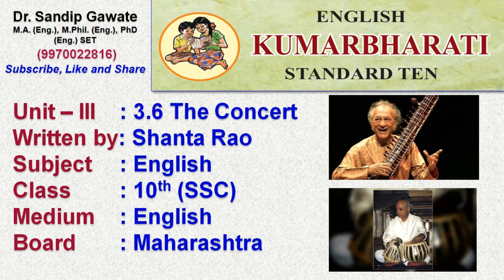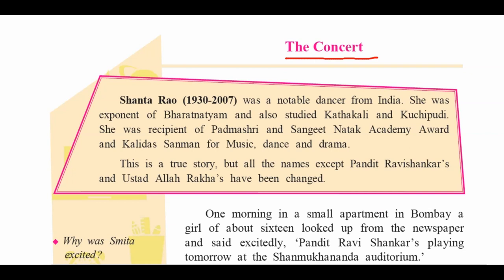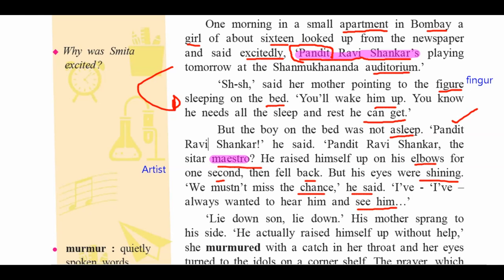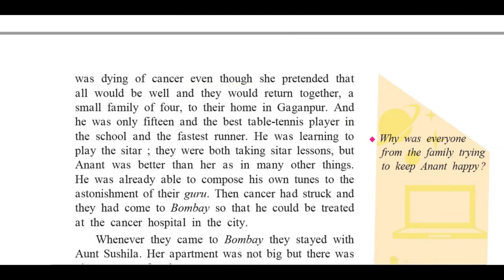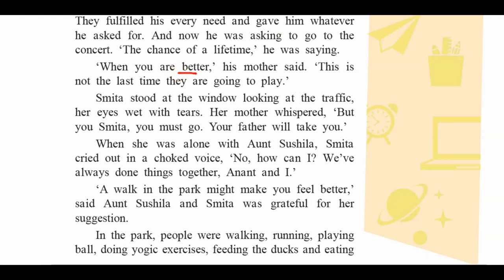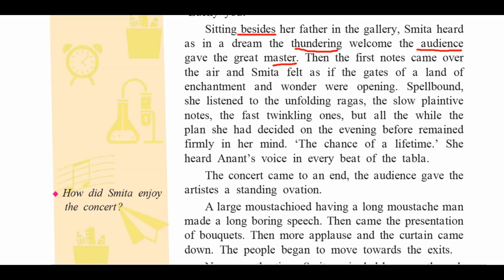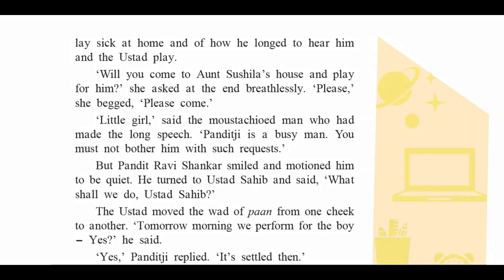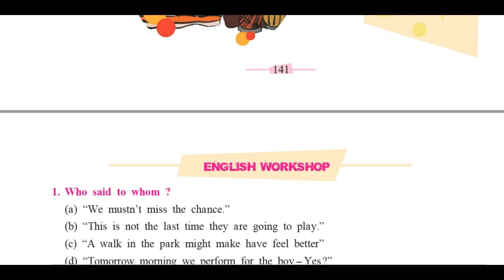Unit III - 3.6 The Concert # Shanta Rao # 10 Std. # Sub - English # Eng Med. # MH. Board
This video is about Shanta Rao's story 'The Concert'. Line to line explanation is given in this video. This is story prescribed in 10th std. (Eng. Med.) - Subject - English, Maharashtra State Board. It is explained in Hindi and English.